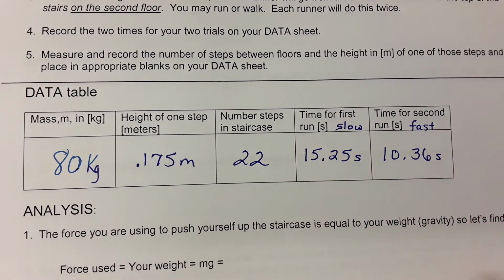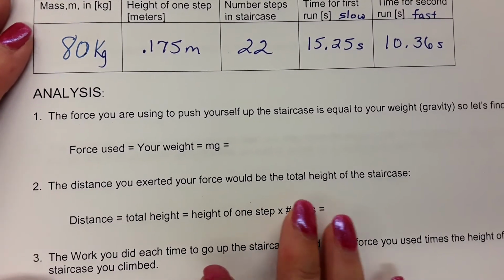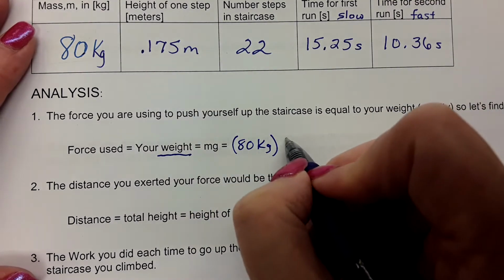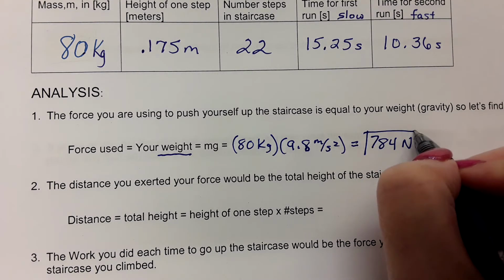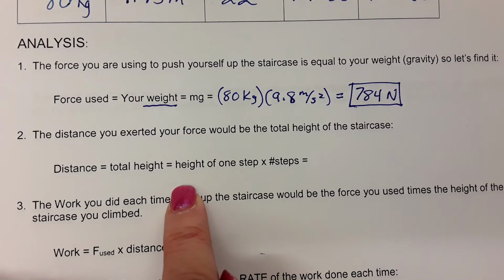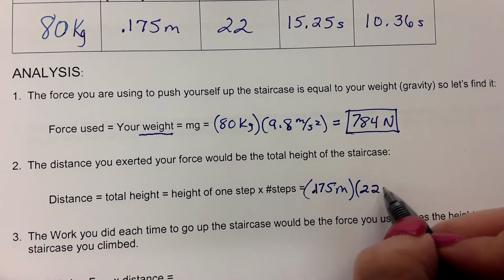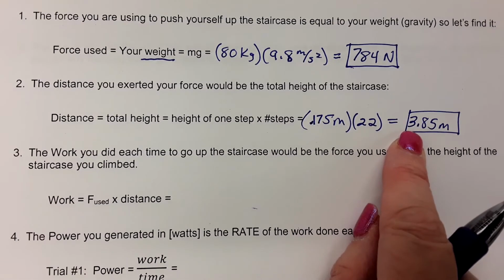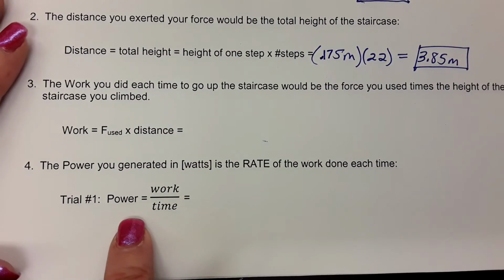PS Lab: Power Data Analysis